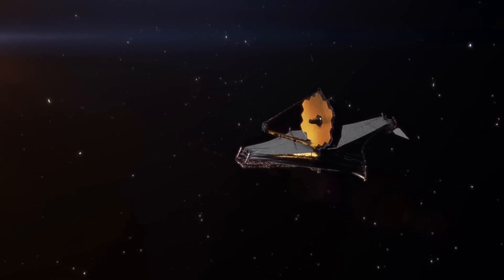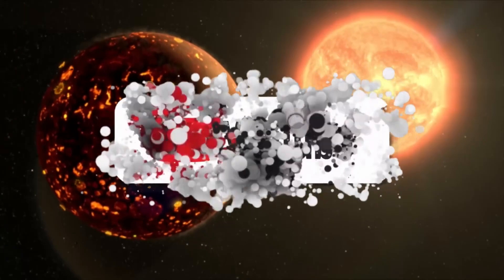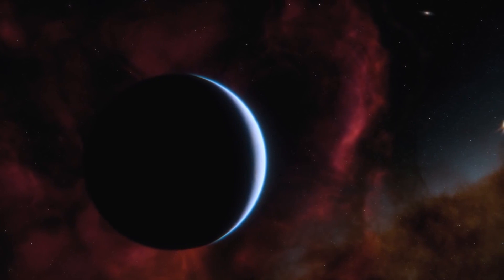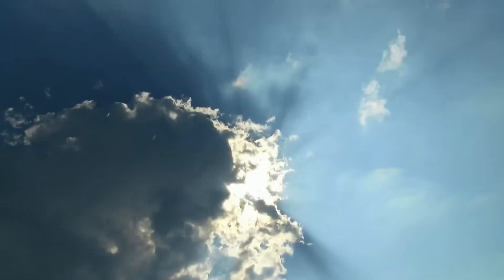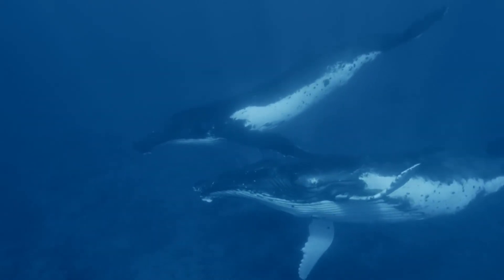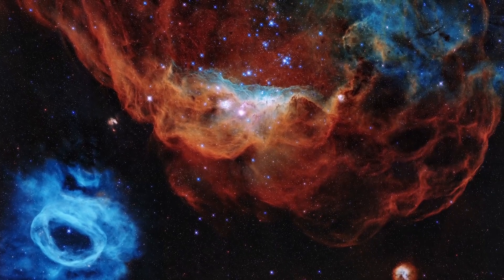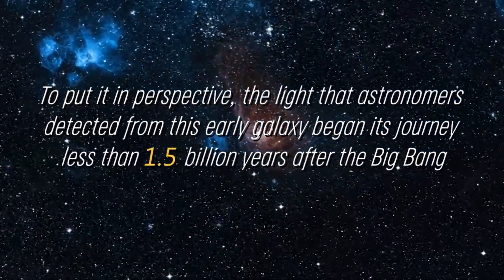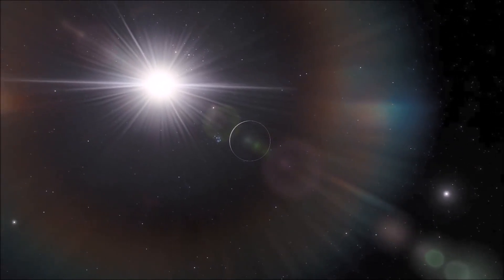James Webb Telescope Announces First Ever, Real Image Of Another World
The James Webb Telescope stands out as the premier global observatory in the field of space science. Its mission is to investigate the enigmas surrounding both our own solar system and distant worlds orbiting remote stars, and to delve into the complex structure of our universe and the role we play in it.
In a recent initiative, scientists directed the Webb telescope toward a star located at a distance of 120 light-years from our solar system. This time, the super telescope has revealed evidence for the existence of carbon-based molecules in the atmosphere of a possible ocean world outside our planet, which has baffled the astronomical community. How is this surprising revelation possible? This finding provides a fascinating glimpse of a planet that differs significantly from any other within our solar system and raises interesting questions about the possibility of potentially habitable worlds in other corners of the vast universe. Join us on this journey to discover more details about this exoplanet.

NASA's James Webb Space Telescope has made a relevant discovery regarding the exoplanet K218b, which has a mass 8.6 times that of Earth. This finding consists in the identification of the presence of carbon compounds, such as methane and carbon dioxide, in the atmosphere of this exoplanet.
Webb's discovery adds to previous research suggesting that K218b may be a planet with characteristics conducive to life, as it appears to have a hydrogen-rich atmosphere and an ocean-covered surface. The first exploration of the atmospheric properties of this exoplanet in the habitable zone was carried out using NASA's Hubble Space Telescope, which transformed our understanding of this system.